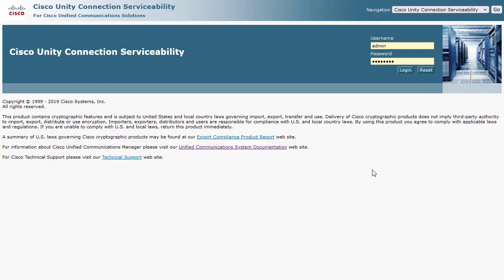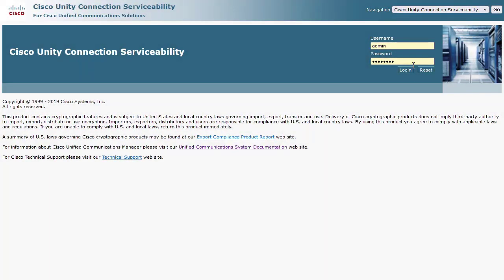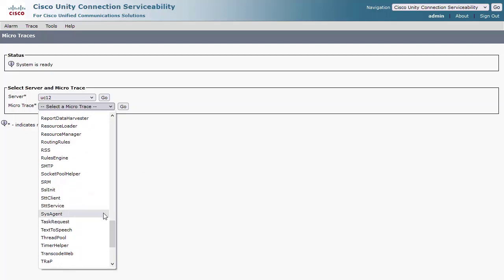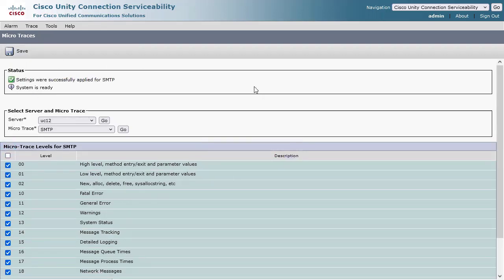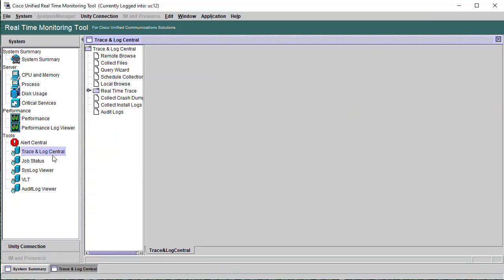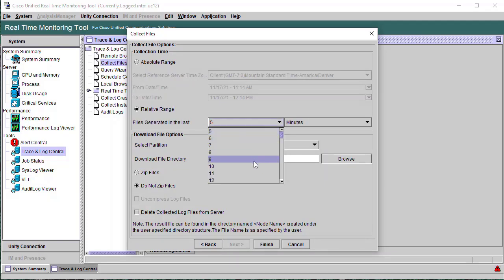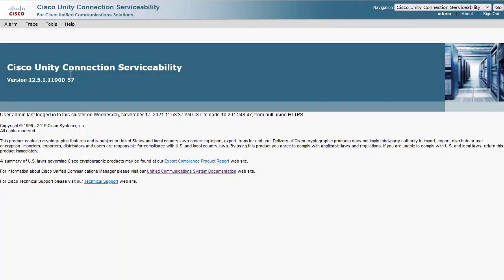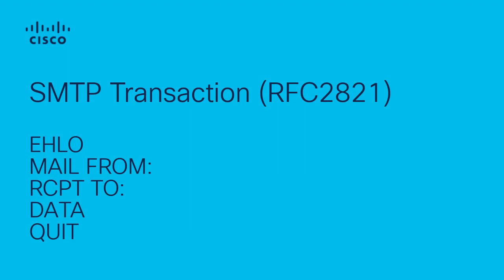How to Collect Logs for SMTP Relay in Cisco Unity Connection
In this video, we’ll show you how to collect logs related to the SMTP Relay in Cisco Unity Connection. Learn to capture and interpret logs to troubleshoot email delivery issues and ensure seamless integration with your email servers.

  What you’ll learn in this video:
  – How to collect SMTP relay logs in Unity Connection
  – How to troubleshoot email issues with detailed SMTP log analysis
  – Steps to verify successful email integration and delivery

  This video is ideal for network administrators, IT professionals, and anyone responsible for managing Cisco Unity Connection email systems.